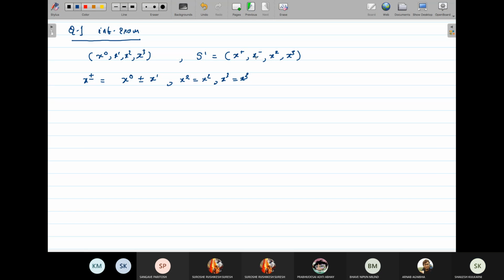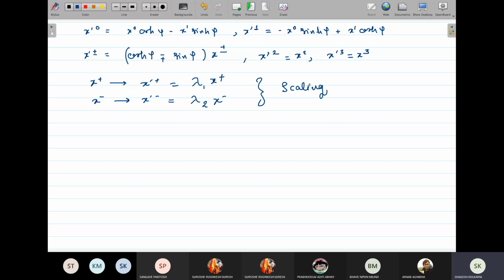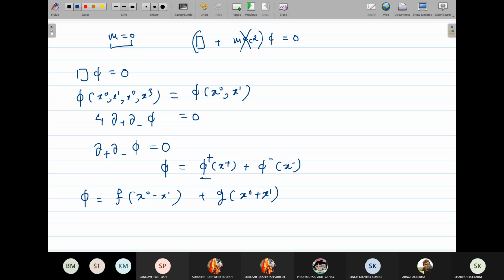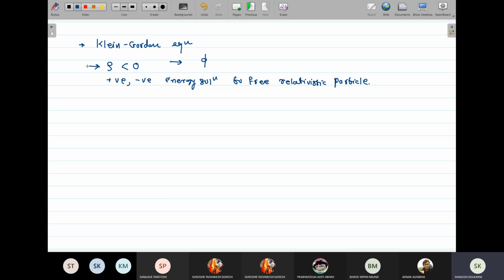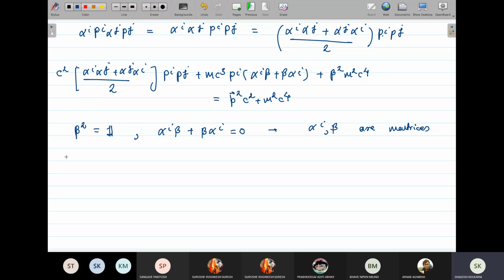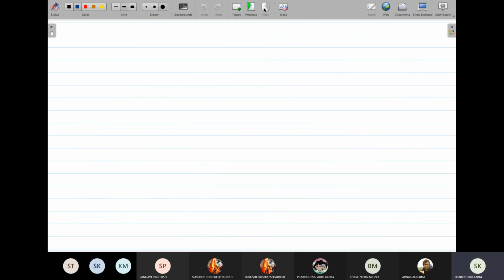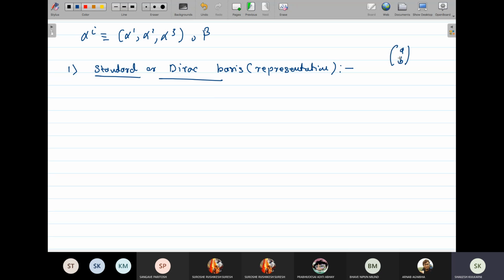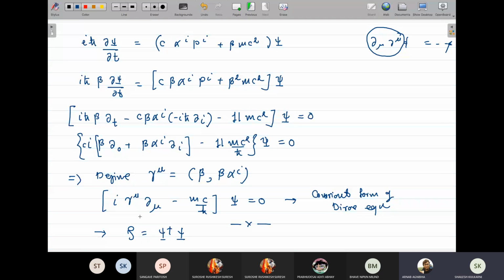Lecture-16(02 12 2020)